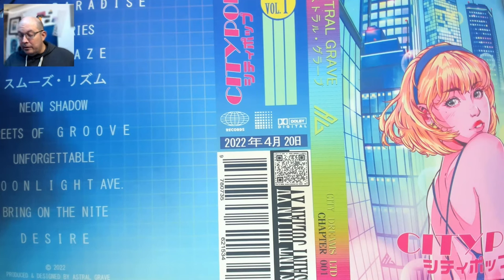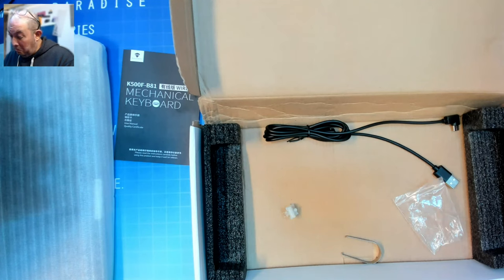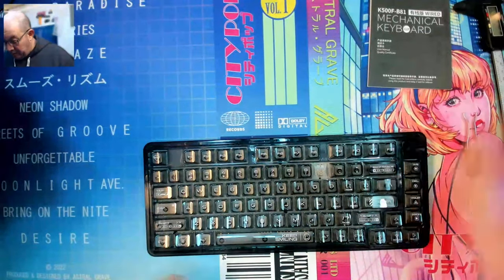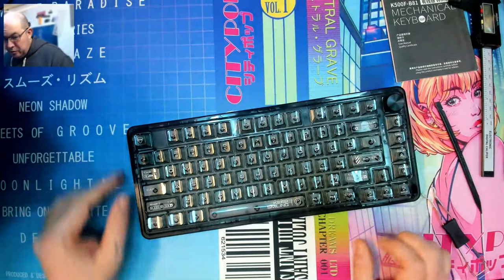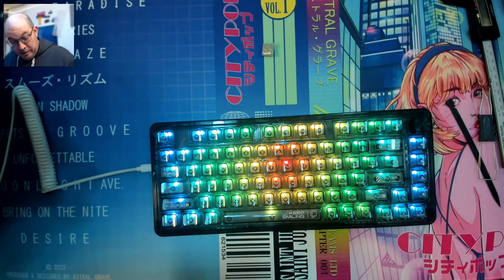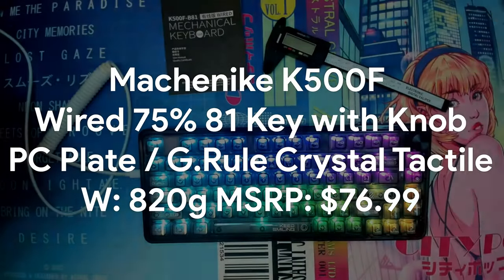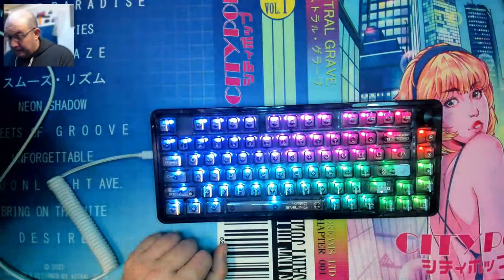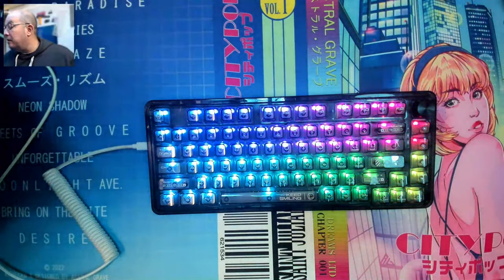Prebuilt Mechanical Keyboard That Shines and is Bound to Draw Attention [RGB CLOUD WARNING] K500F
Machenike K500F Review and Sound Test

Today I review the Machenike K500F a wired 75% with a knob that turns out to be quite a decent prebuilt.

Chapters:
00:00 Channel Intro
00:10 Video Intro
00:50 Machenike K500F-B81
02:35 What's in the box?
04:35 Here is the keyboard, and it's quite translucent!
06:50 Checking the keycaps
07:25 Checking out the stabilizers
09:30 Checking the dampening
11:20 Checking the flex
12:10 Time to check the RGB!
13:30 Program Per Key RGB from the keyboard and it's super easy.
16:40 Just the Specs
17:40 Closing Thoughts
22:55 Sound Test

Deskmat of the month - Aesthetic Series Vol. 1: CityPop (Courtesy TKC)

WhatGeek sent me this keyboard in exchange for an honest review.